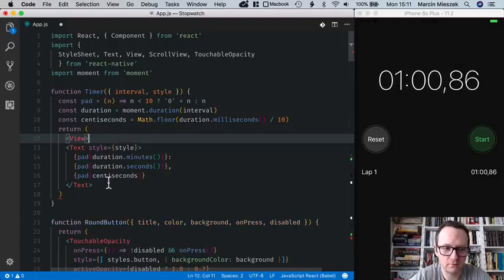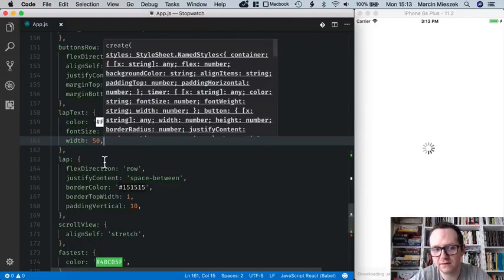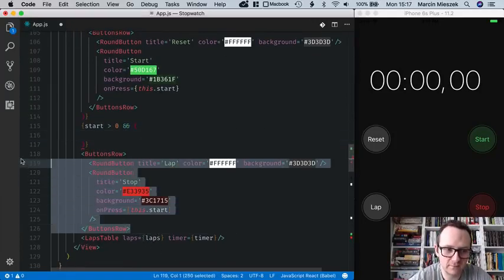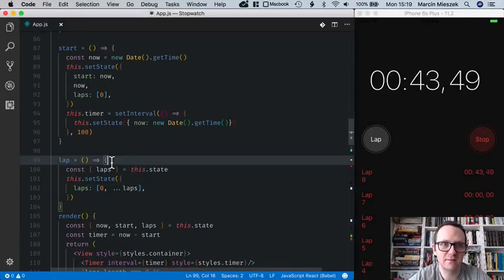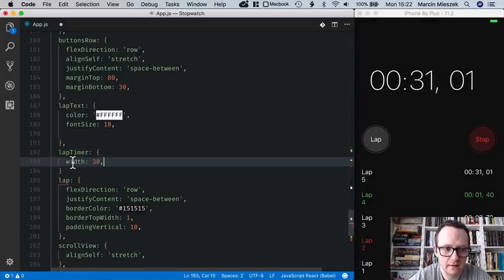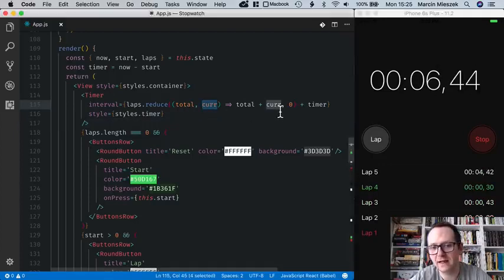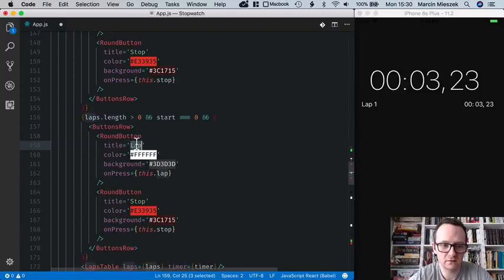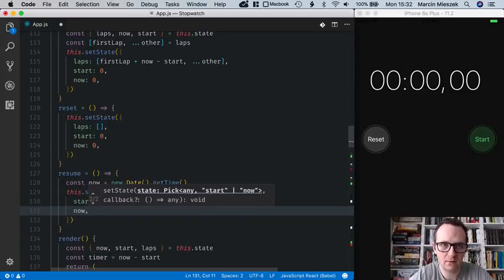React Native Stopwatch Part4